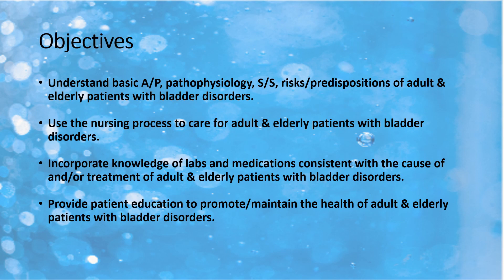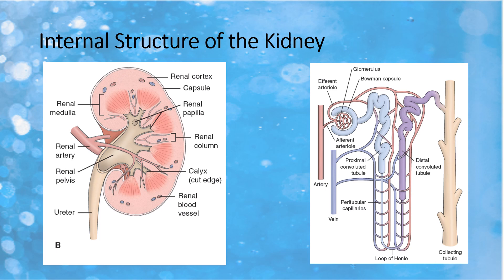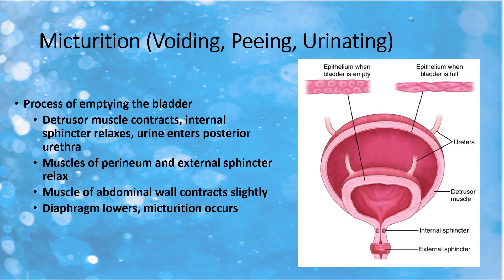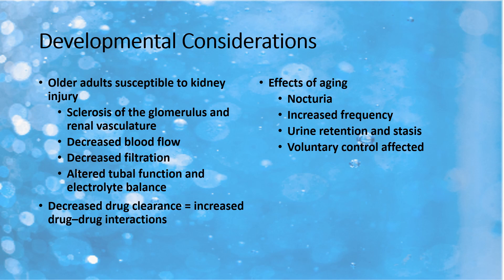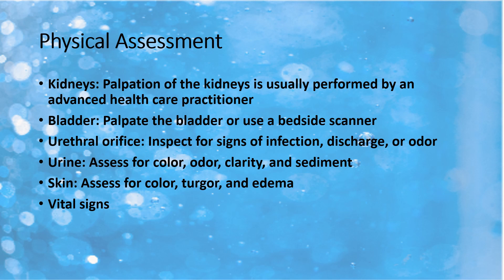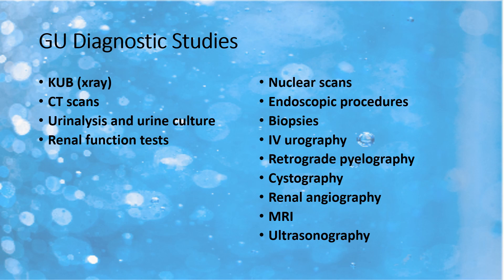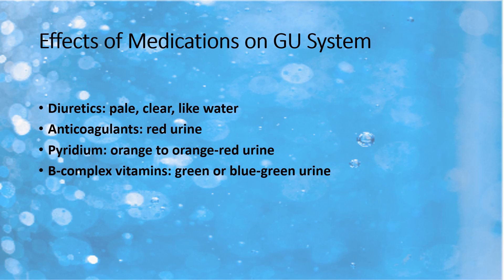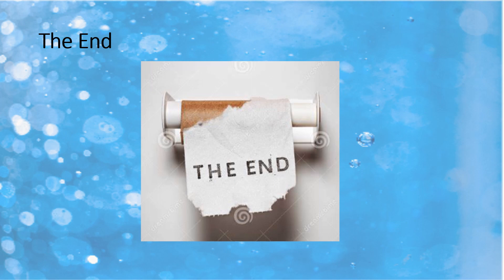Intro to GU Video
This is the first video in the Genitourinary system video series.